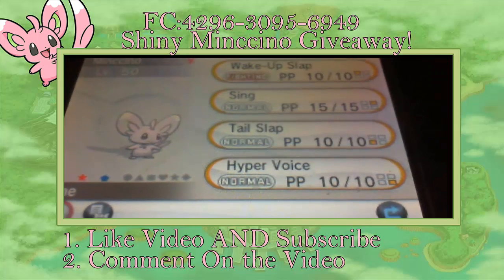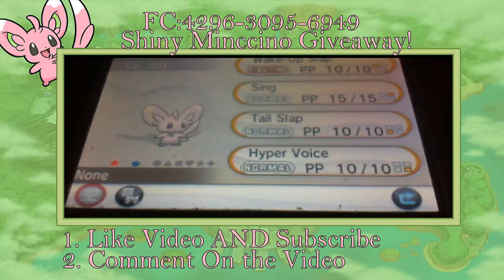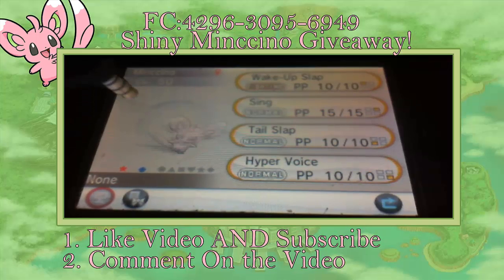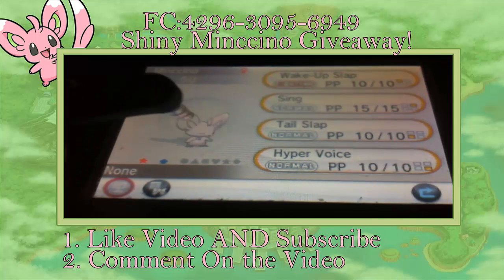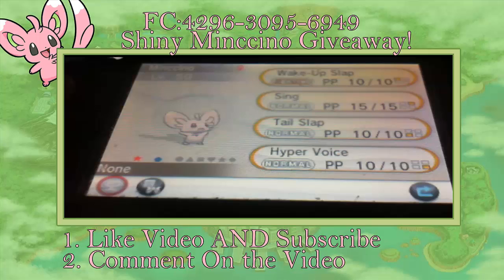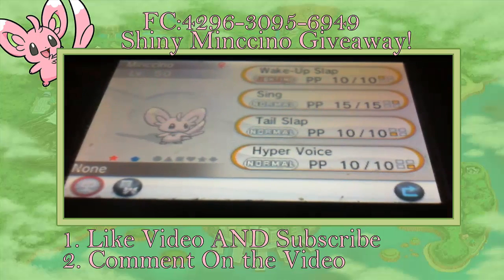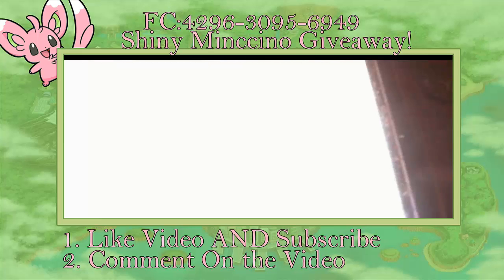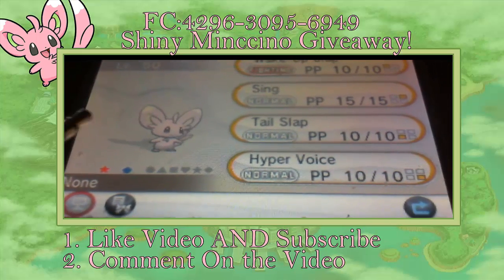★Pokemon X and Y: Shiny Minccino Giveaway★ [CLOSED]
-Comment anything (Doesn't need to be friend code)
(Thanks for entering everyone and good luck)